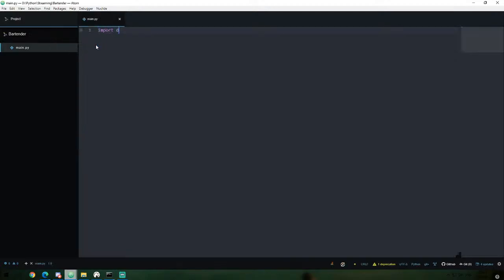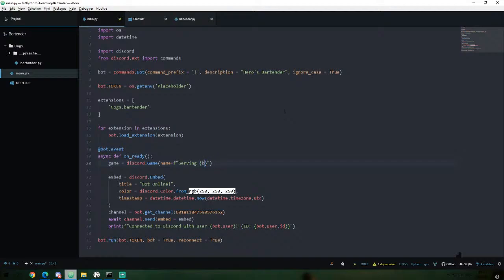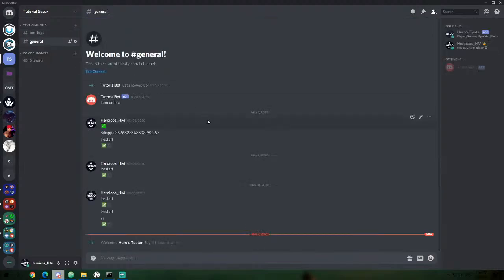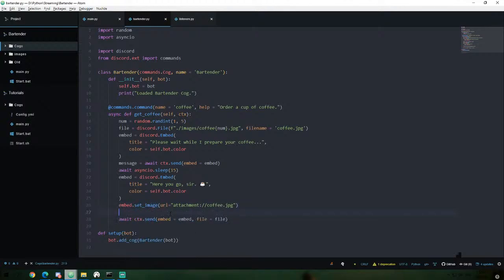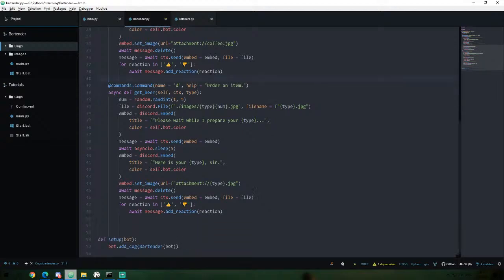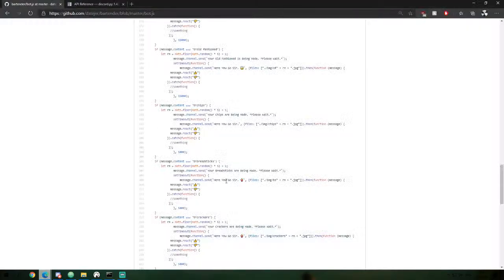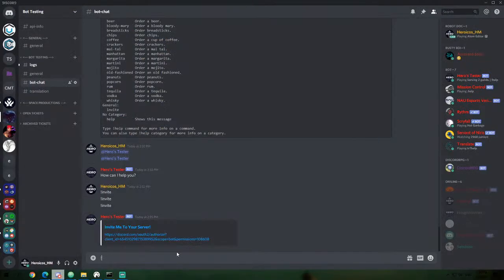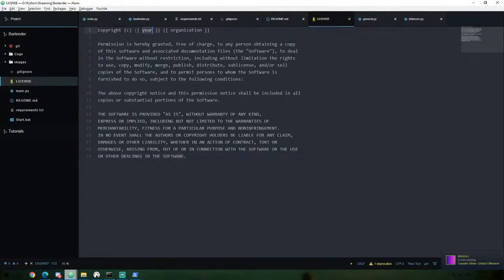I create YOUR Discord bot for Free. // Come hang!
To request a program to be made, join me in my Discord server and ask in the video-request channel.